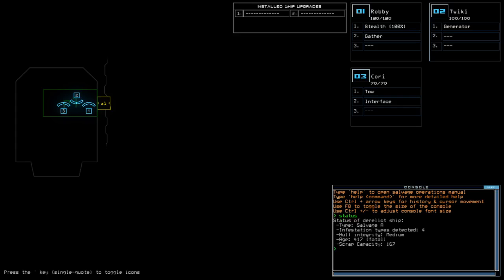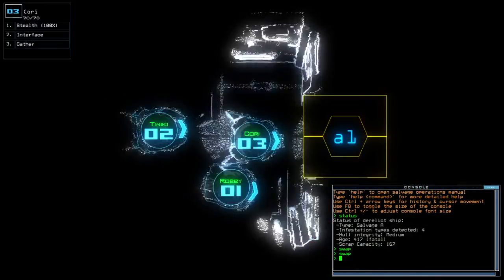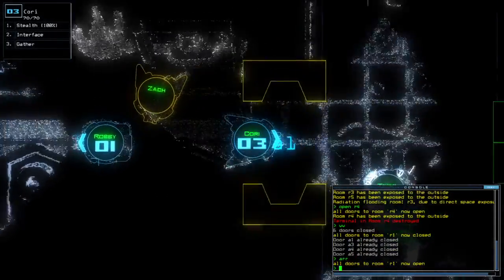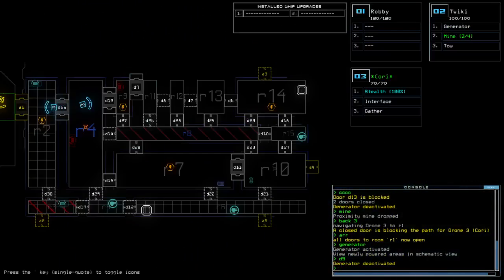Duskers Daily 21 Sep 2021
Hot damn, guess I missed on checking that terminal.